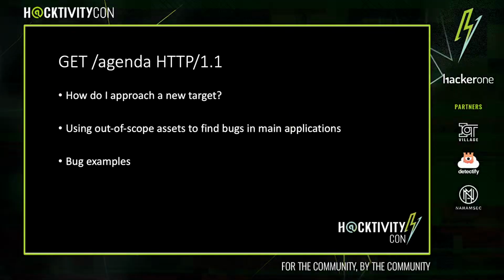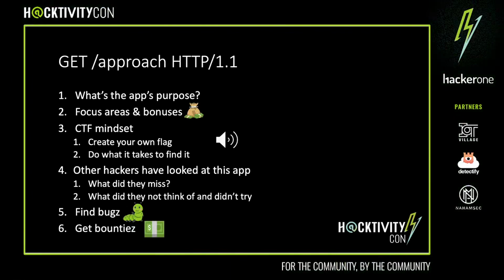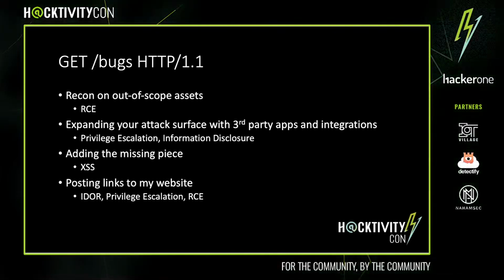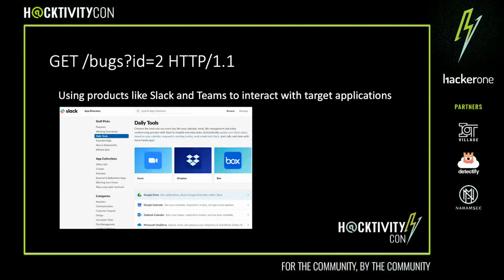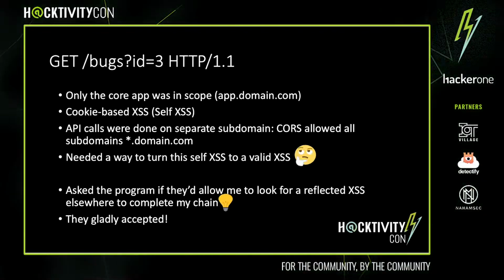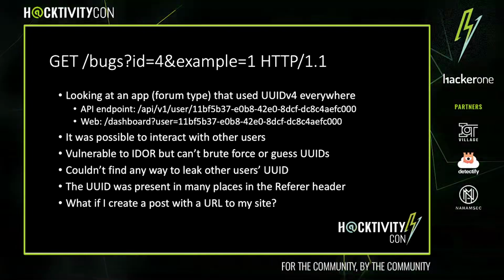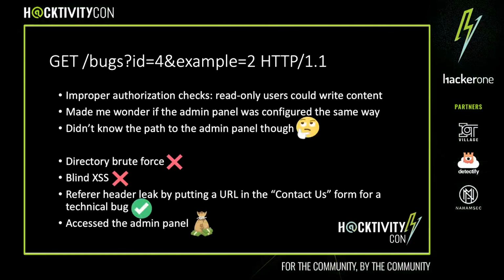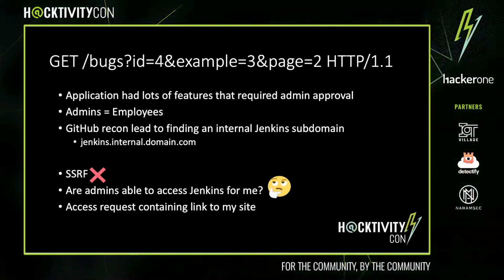Beyond the Borders of Scope